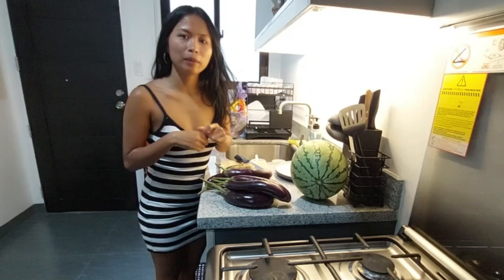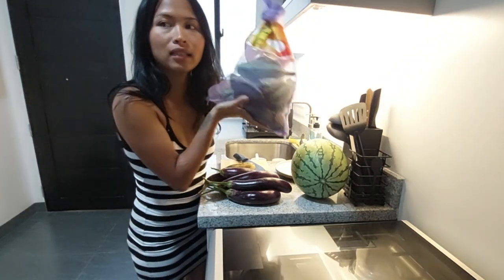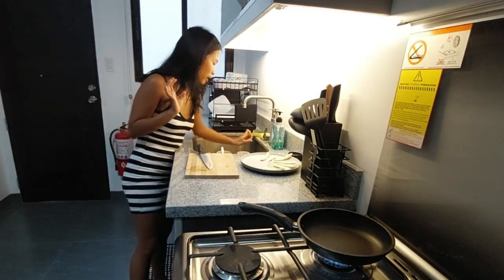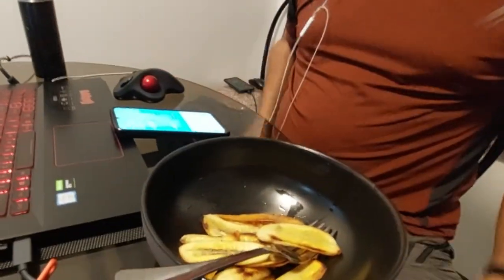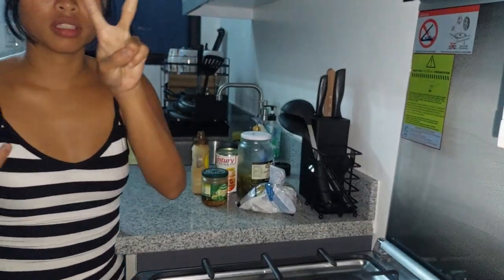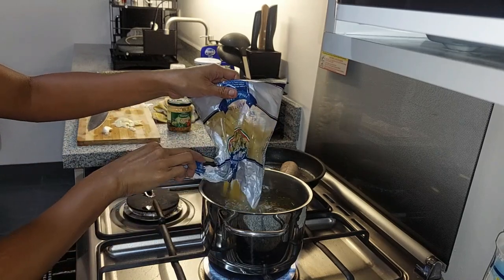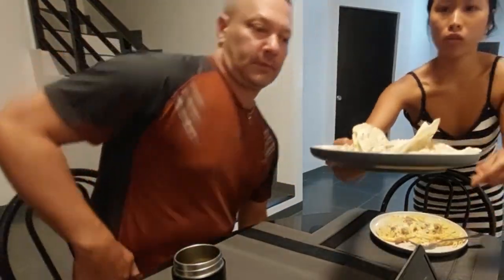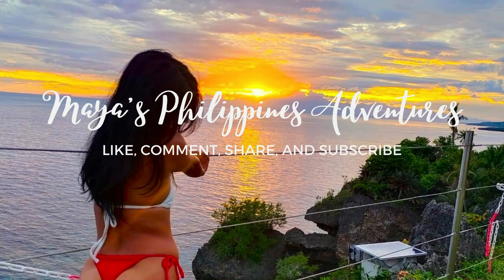Power outage | Weekly Grocery | Fried banana vlog#34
Travel & Medical Insurance & Covers Covid-19.  Protect yourself from a travel emergency.